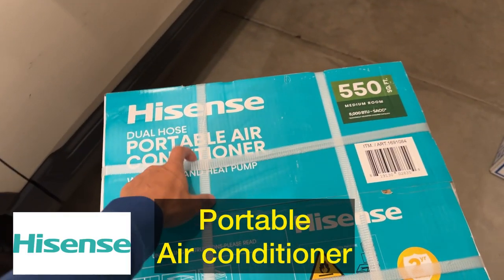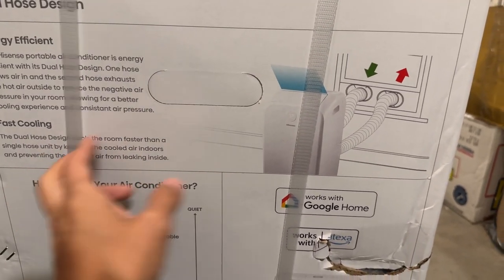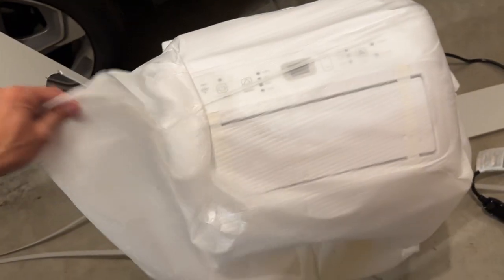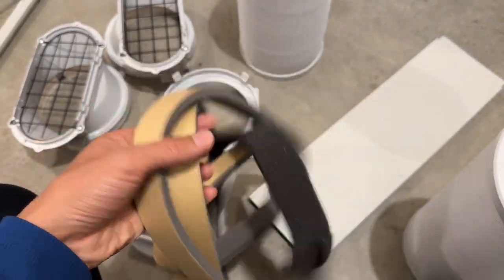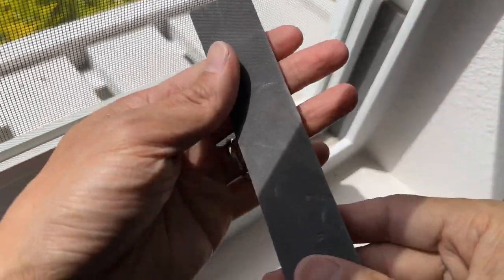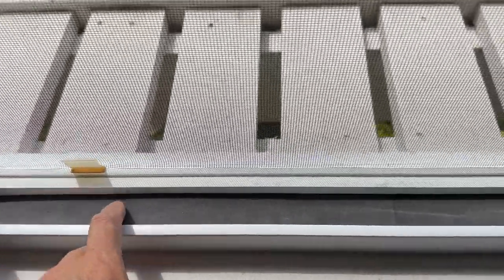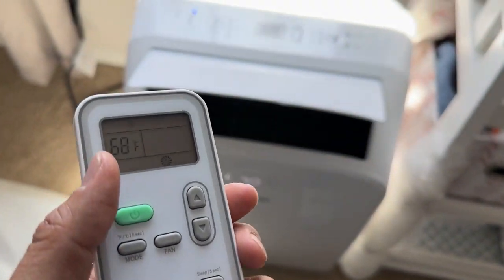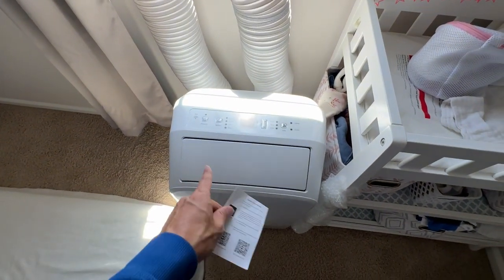Costco Hisense Portable Air Conditioner: Unboxing + Install + Setup with Phone & Google Home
This is an Unboxing and Setup of the Hisense portable air conditioner ￼ with Dual hose design bought at Costco. I will show you how to setup the Hisense Air Conditioner on your window and how to seal the host outlets. Also I show you how to use your phone to control the Hisense Air conditioner and also how to control it with Google Home or Alexa.